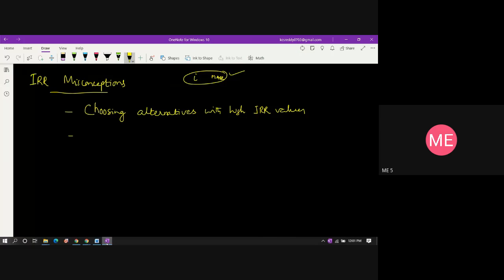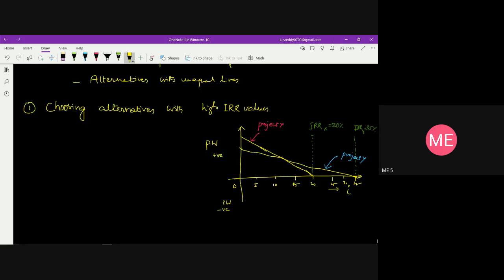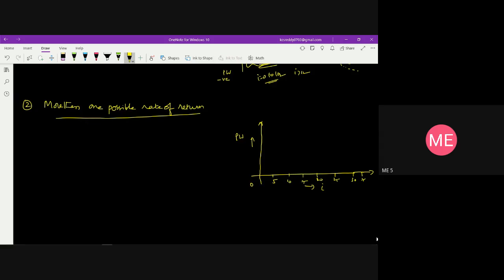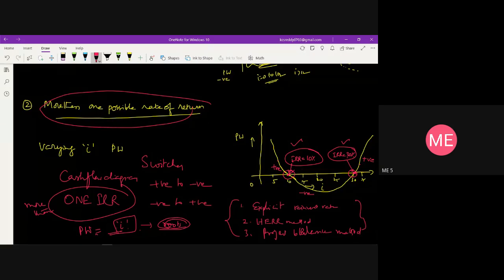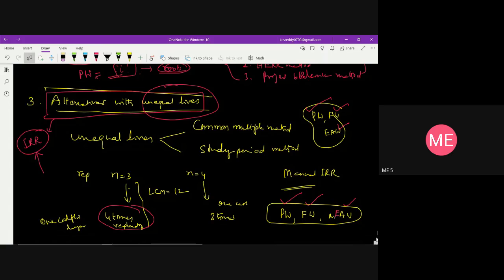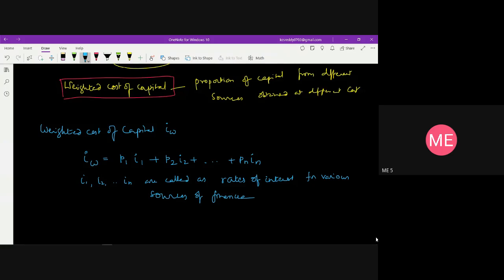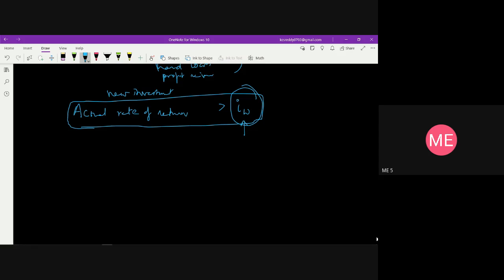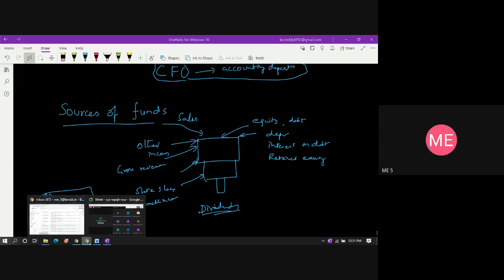Cost of capital V SEMESTER M&E 32